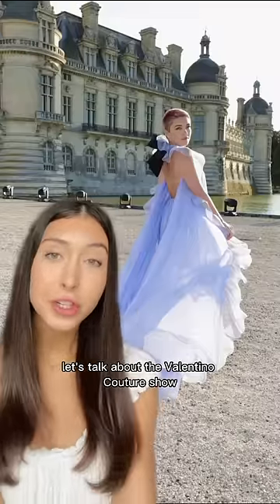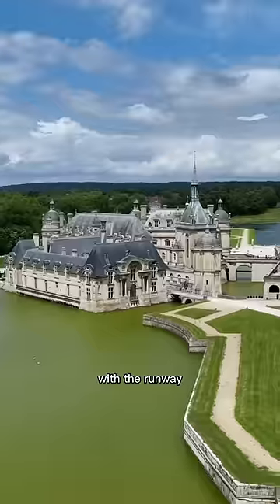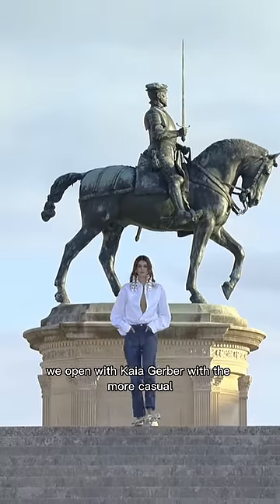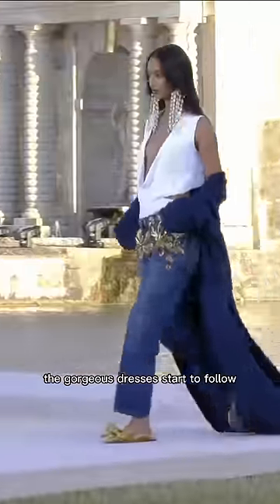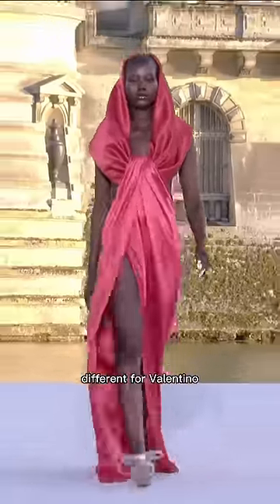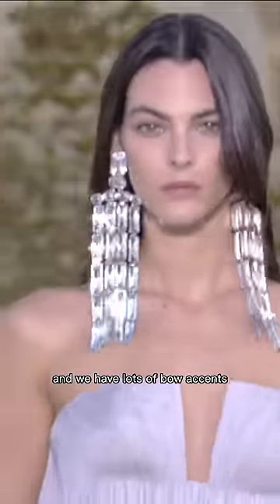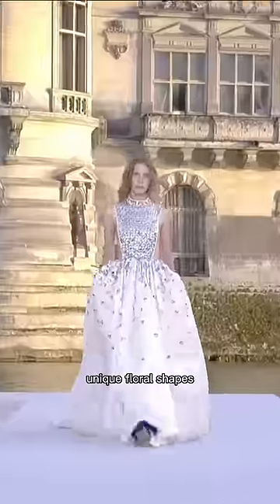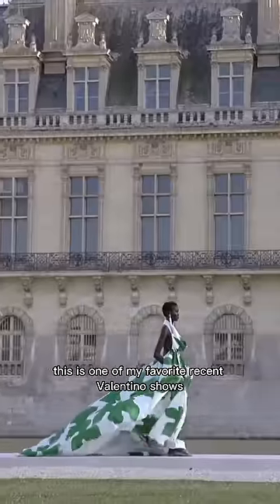new valentino couture